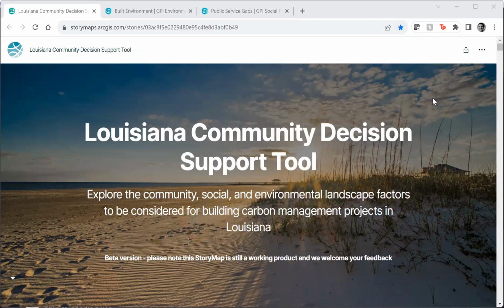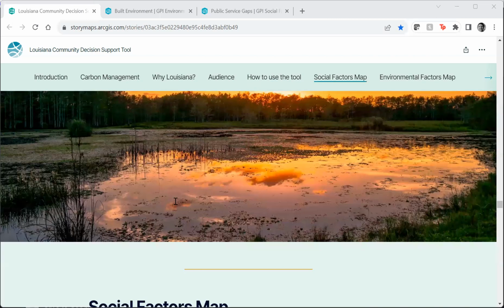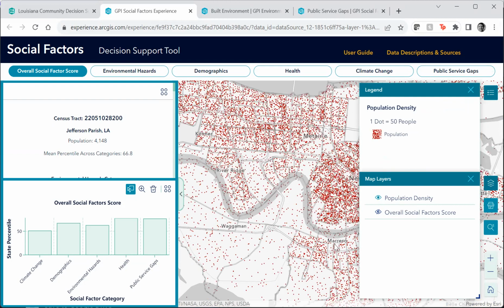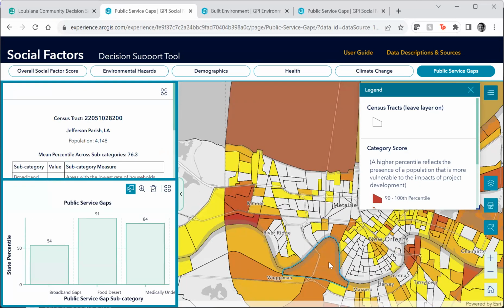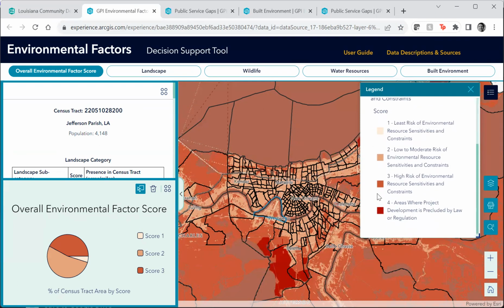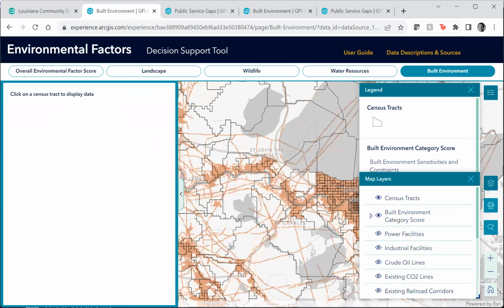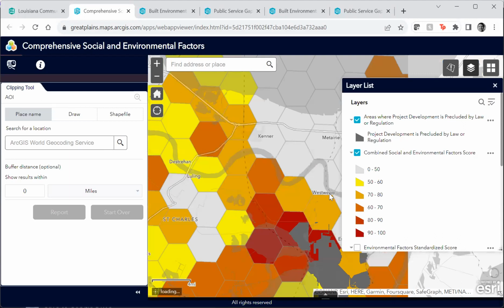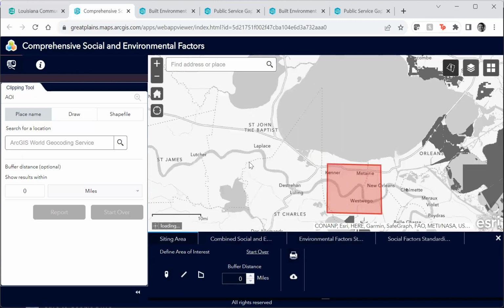Decision Support Tool User Guide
A video tutorial on how to use the Louisiana Decision Support Tool.